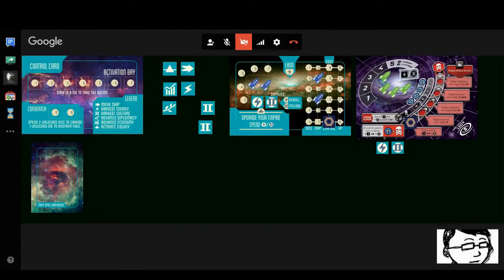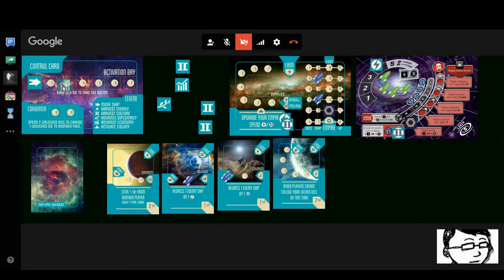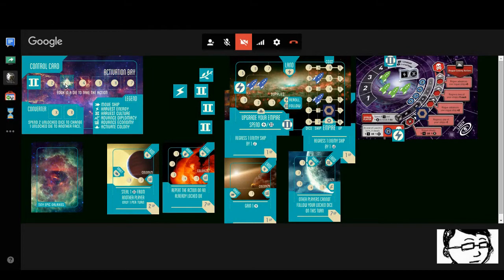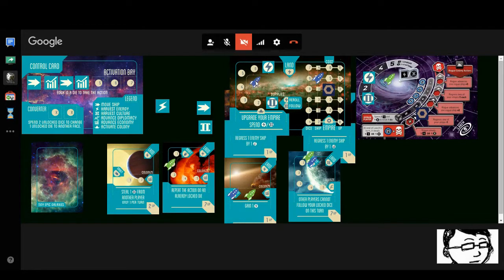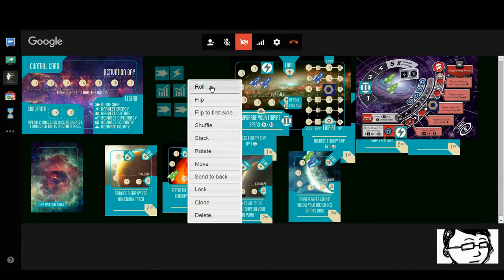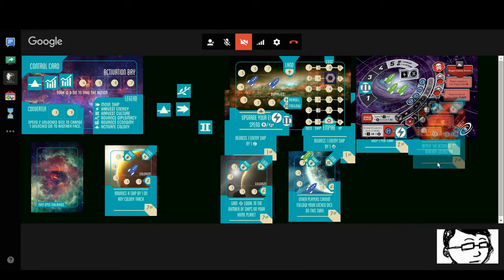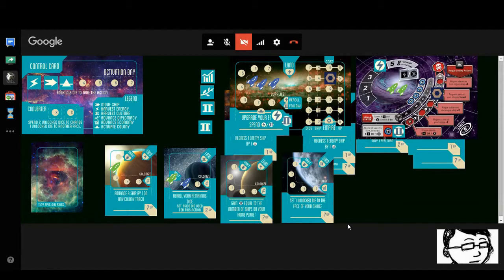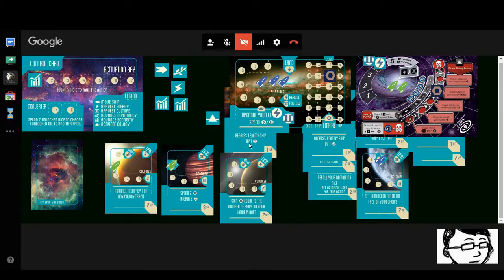Tiny Epic Galaxies, Solo (vs. Leech) using Anywhere Boardgames Hangout App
note:
* This is not a tutorial. Please see above link for a high quality instructional video about the game.
* The game-play video is recorded first. The commentary is added later, because it was too difficult for me to focus on the game and talk at the same time. (Having said that, this one's still more like me mumbling to myself than a presentable commentary. ^^;)